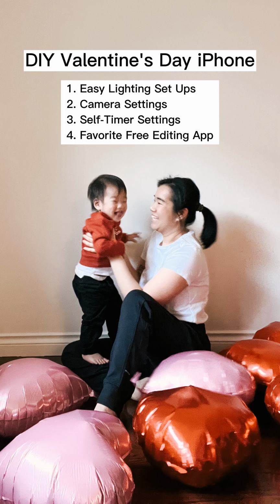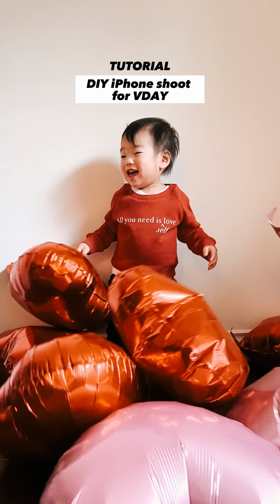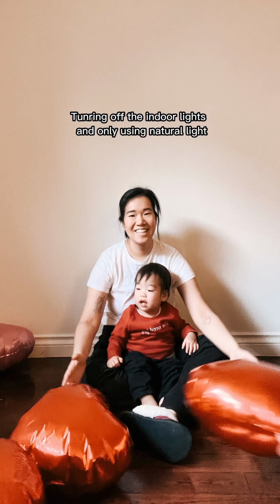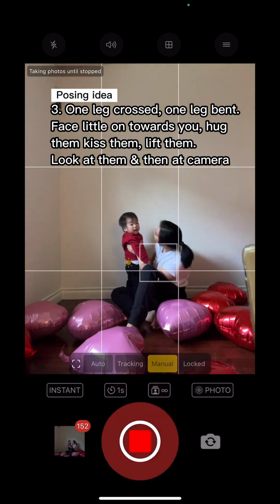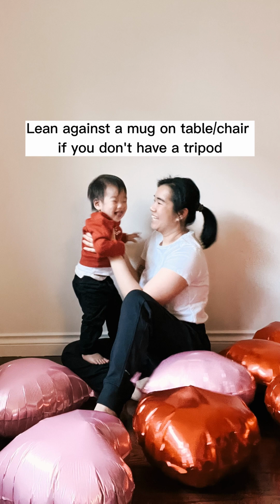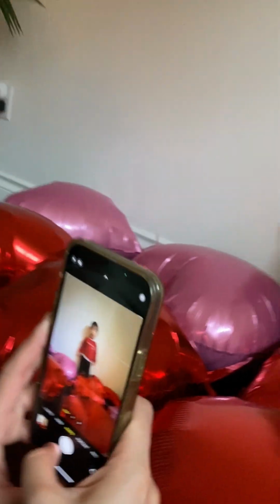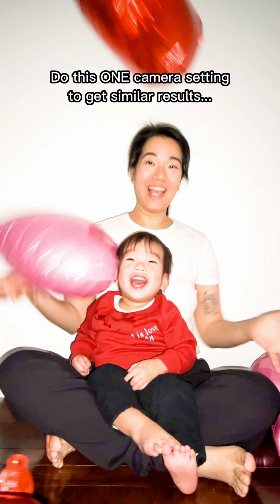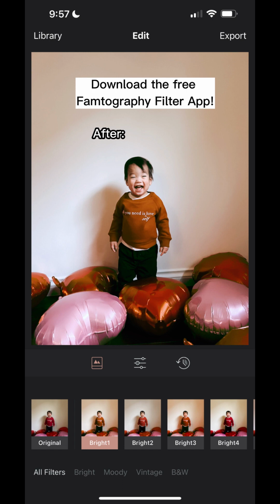DIY Baby Valentine's Day Photoshoot Ideas to do at home 2023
Easy Valentine's Day Baby Photoshoot Ideas 2023

The trick with capturing photos of babies and toddlers is being QUICK because you just don't know how much time you'll have. In this video, I'm sharing how to take these cute Valentine's Day photos using your phone. I will cover:

Easy lighting set ups for the best quality photos with your phone
Which camera settings to do for different effects
What self timer settings to do for QUICK photos with your little one
Our favorite free editing app
… and more!

Are you always the one taking the family photos but you’re never in them? Check out Famtography where we send weekly photo prompts & tips to your partner so that they never miss a moment of capturing you with your kids

Links mentioned:

Famtography
Famtography for photo prompts & bite sized lessons texted so you can capture beautiful candid photos using your phone

SAY HI!